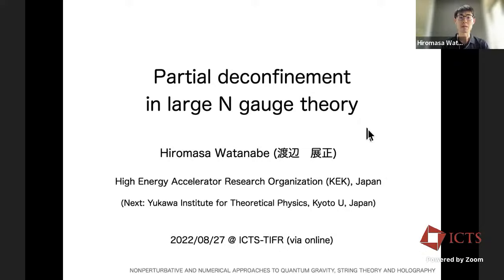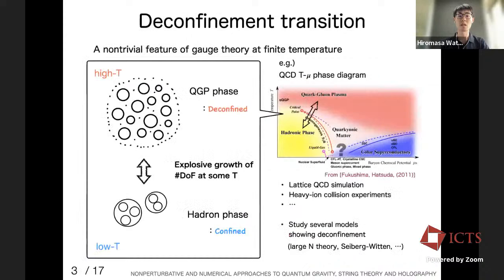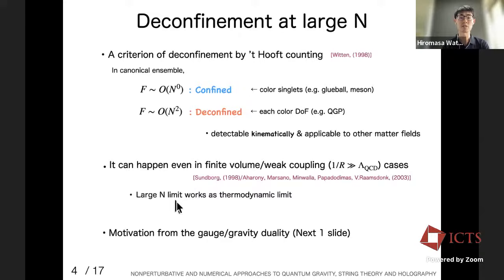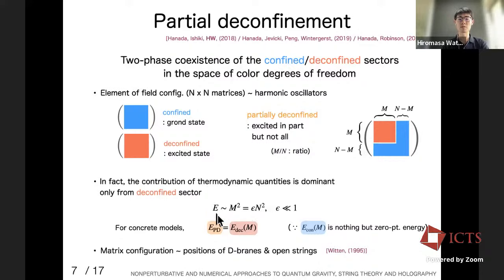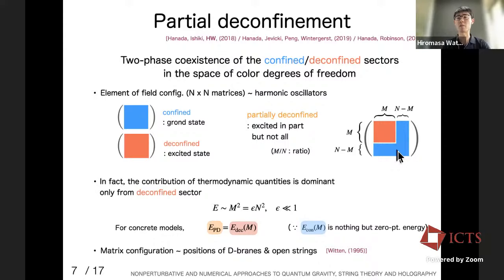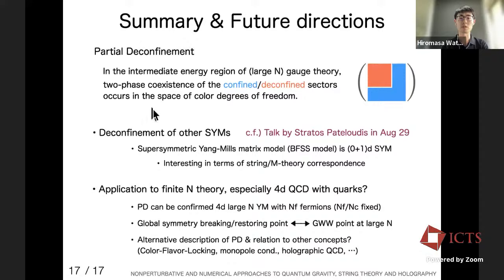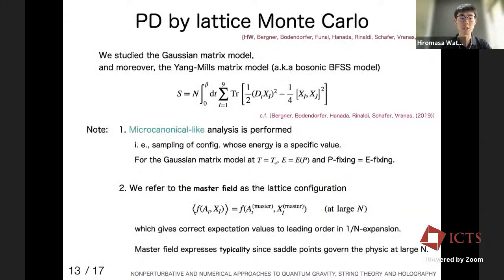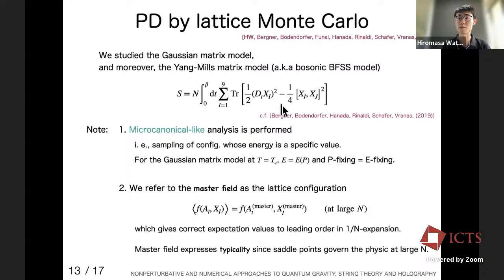Partial deconfinement in large N gauge theory by Hiromasa Watanabe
ORGANIZERS:
David Berenstein (University of California, Santa Barbara, USA), Simon Catterall (Syracuse University, USA), Masanori Hanada (University of Surrey, UK), Anosh Joseph (IISER Mohali, India), Jun Nishimura (KEK Japan), David Schaich (University of Liverpool, UK) and Toby Wiseman (Imperial College London, UK)

Introduction to Lattice Field Theory by Anna Hasenfratz (University of Colorado - Boulder, USA)
Lattice Supersymmetric Field Theories by David Schaich (University of Liverpool, UK)
Resurgence and Trans-series in Quantum Field Theories by Mithat Unsal (North Carolina State University, USA)
Bootstrap Approach to QCD by Martin Kruczenski (Purdue University, USA)
Holographic Cosmology by Kostas Skenderis  (University of Southampton, UK)
Matrix Models, Gauge-Gravity Duality, and Simulations on the Lattice by Georg Bergner (University of Jena, Germany)
Introduction to Holography by David Berenstein (UCSB, USA)
​An Introduction to Tensor Renormalization Group by Daisuke Kadoh (Doshisha University, Japan)

Eligibility Criteria: We strongly encourage students and postdocs to apply. Limited travel support is available for selected domestic participants. There is no registration fee. Free accommodation will be provided by ICTS for non-local participants who will be selected for the program.

Early Application Deadline: July 14, 2022. We request the potential participants, especially foreign nationals, to apply on or before the early application deadline, July 14, 2022. Applicants who submit completed applications by the early application deadline will be given full consideration. Applications received or completed after the early application deadline and on or before the application deadline (July 31, 2022) will be reviewed on a space-available basis.

0:00:00 Start
0:00:11 Partial confinement in large N gauge theory
0:01:01 Take-home message
0:02:50 Deconfinement transition
0:04:54 Deconfinement at large N
0:07:00 Motivation from gravity
0:08:46 Weakly-coupled YM on R x Sd-1
0:10:58 Partial confinement
0:19:16 Gaussian matrix model
0:22:37 PD & gauge sym. breaking
0:25:11 PD by lattice Monte Carlo
0:28:25 Constrained Simulation
0:29:06 Numerical analysis for the Yang-Mills matrix model
0:29:48 Summary & Future directions
0:30:51 Q&A